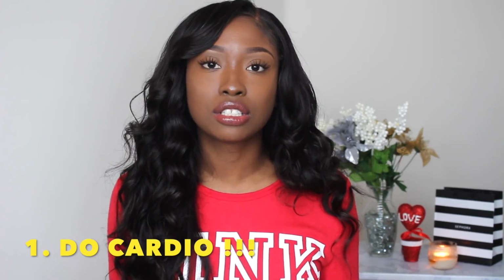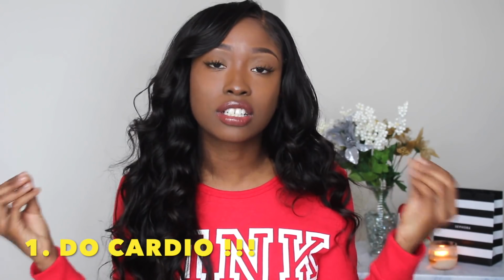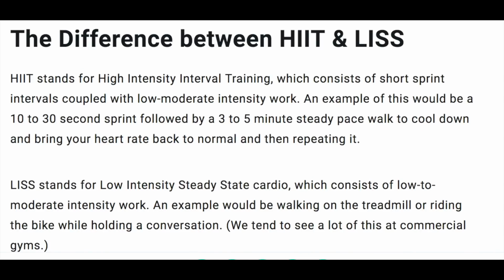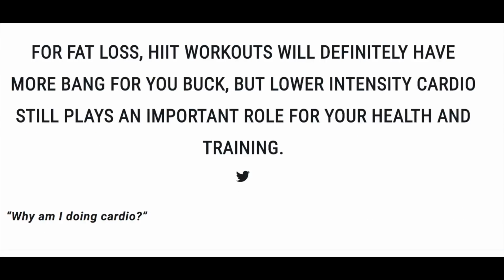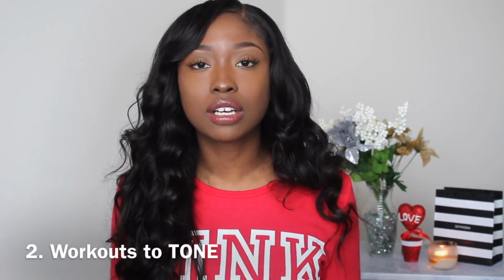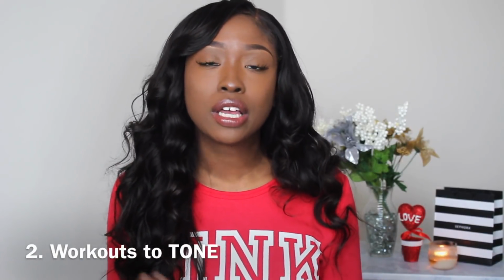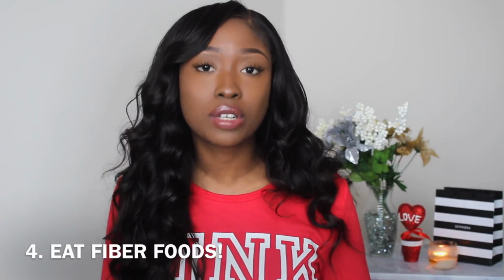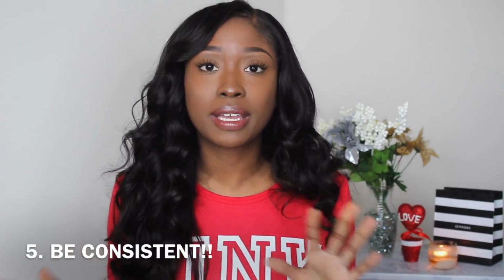How To Get a FLAT Stomach FAST & LOSE FAT! Summer body 2018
Hey guys! These are my tips on fast weight loss and how to get a flat stomach and lose belly fat fast. So here are some fitness tips and also healthy diet tips to lose weight quickly for a summer body!

MAKEUP USED
Neutrogena Skin Clearing Foundation "chestnut"
NickaK Pro HD Concealers
NickaK Shimmer Glow Highlighter
Wet N Wild Natural Photo Focus Setting Spray
Anastasia Beverly Hills Lip gloss "fudge"
Almay Lipgloss

ABOUT ME

Hi Loves!
To all my new subscribers, my name is Antasia, also known as Amor Antasia here on Youtube! I'm just an regular Christian girl who uploads different videos related to VLOGS, fashion, beauty, lifestyle advice videos, storytime videos, Cooking, health & fitness videos, & DIYs. In my channel you'll be able to find videos of different makeup looks, everyday makeup routines and makeup tutorials I have created as well as how I incorporate different pieces of clothing into multiple outfits like lookbooks, OOTDs, OOTWs, and a ton of back to school videos and regular content. Also check in monthly for favorites and clothing haul videos!